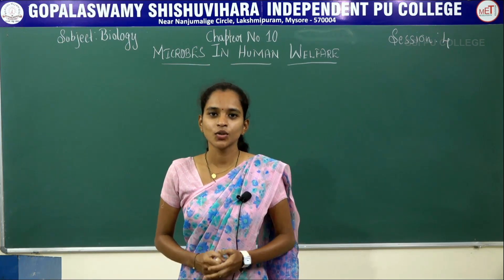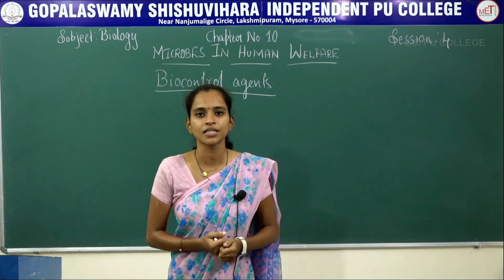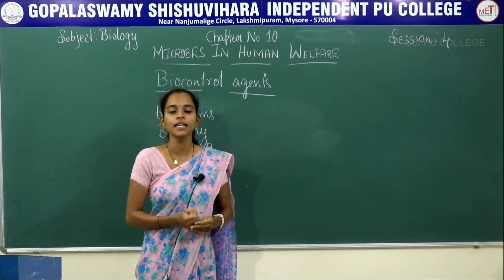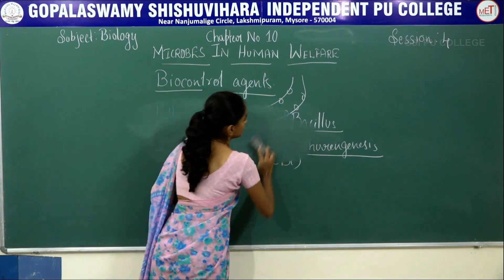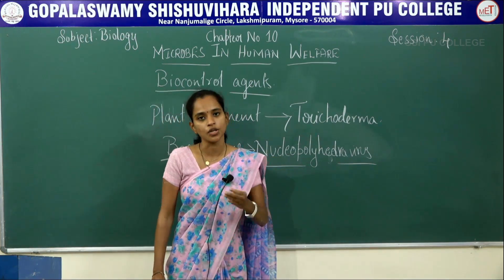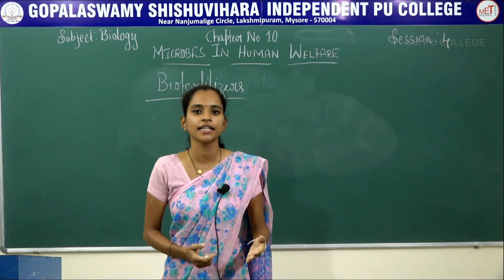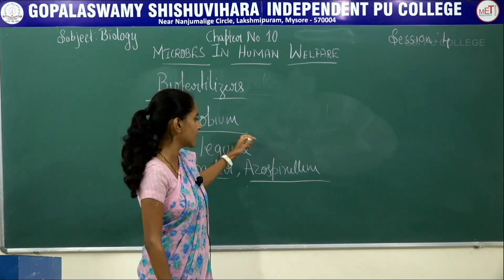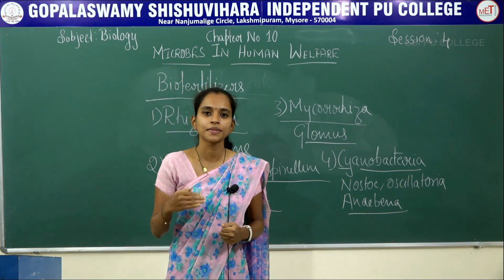BIOLOGY | II PUC | CH 10 | MICROBES IN HUMAN WELFARE - MICROBES AS BIO CONTROL AGENT | S04